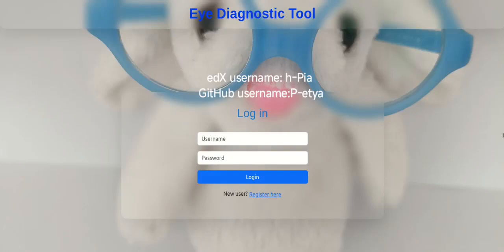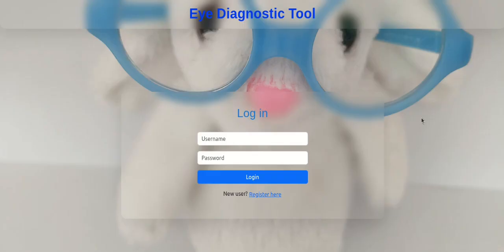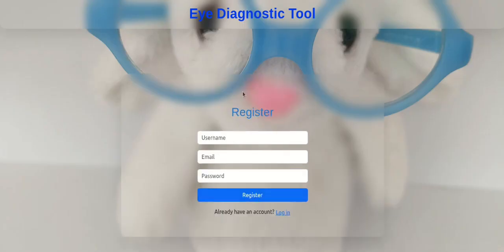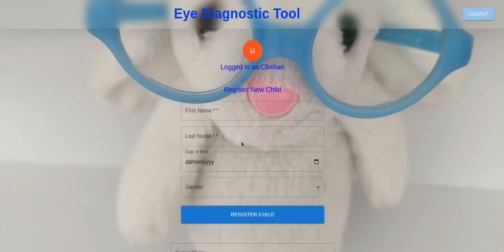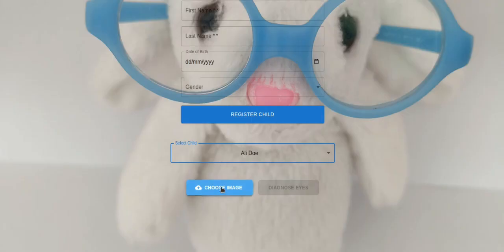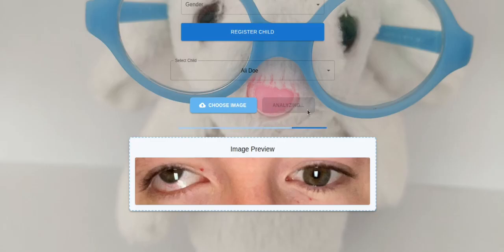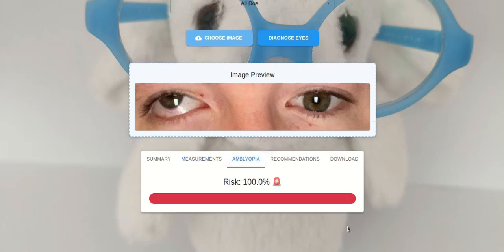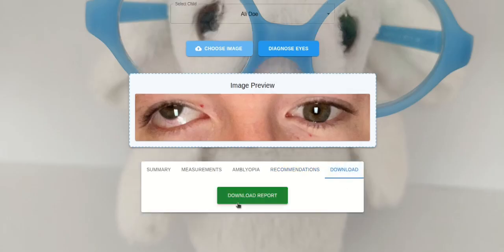Capstone Final project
CS50Web programming with Python and JavaScript